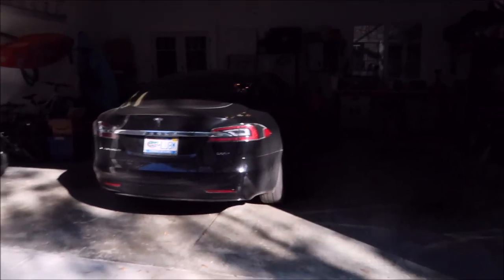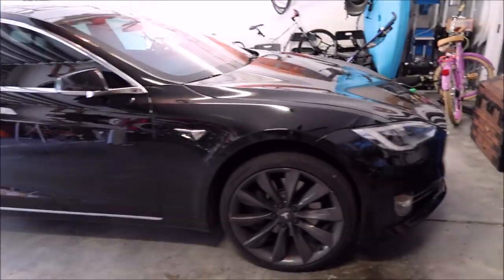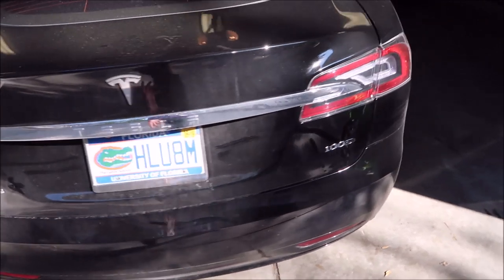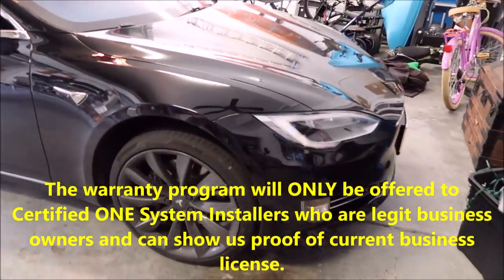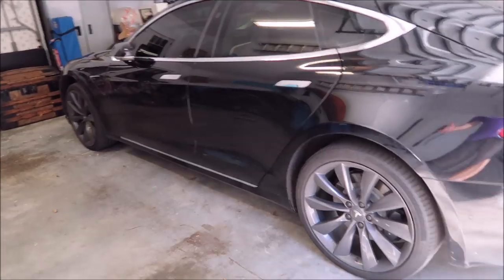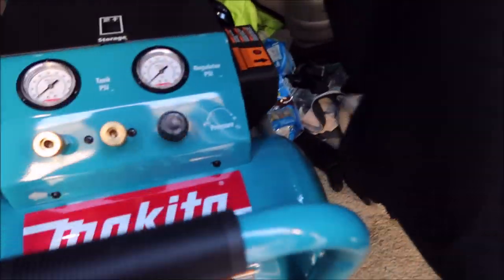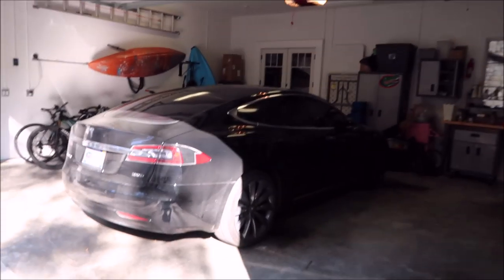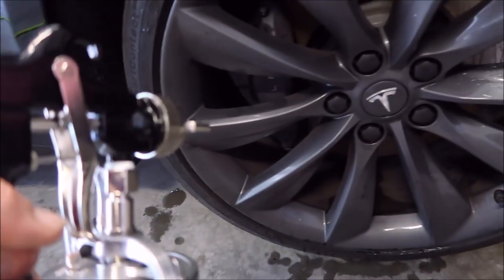PART 1 - TESLA MODEL S 100D - ONE SYSTEM DETAIL - 5 YEAR WARRANTY - AIR INJECTION - MAKITA MAC5200